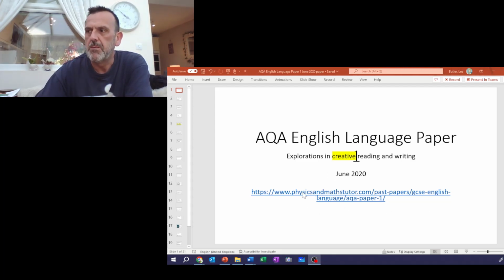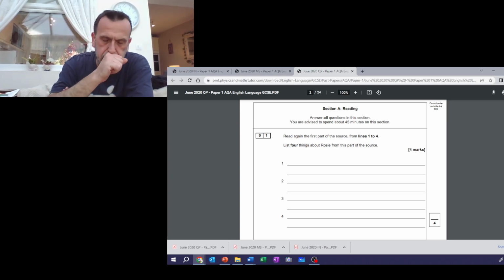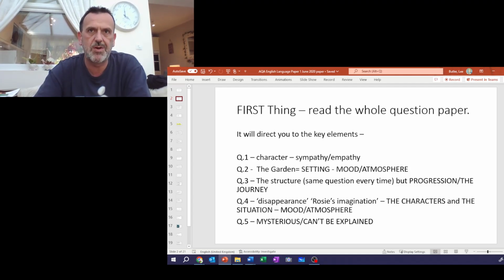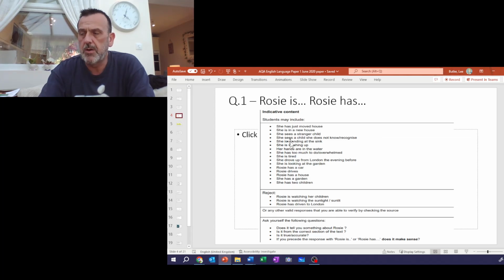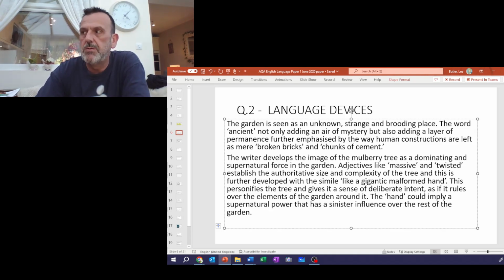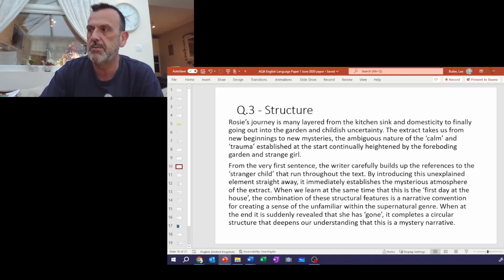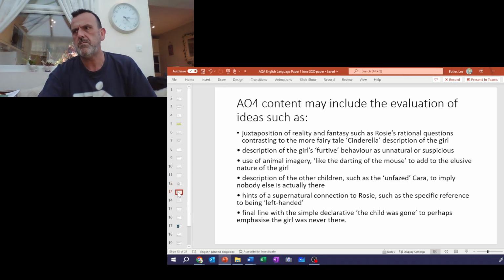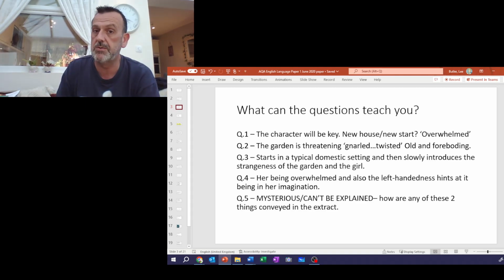AQA GCSE English Language Paper 1 June 2020 walkthrough exam preparation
A walk through guide on how to answer section A (the reading section) of AQA GCSE English Language paper 1